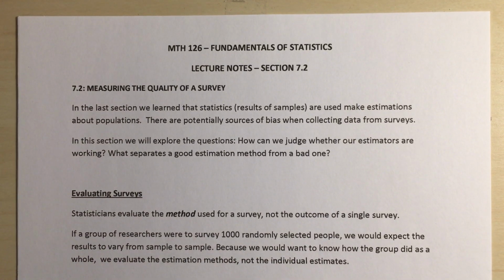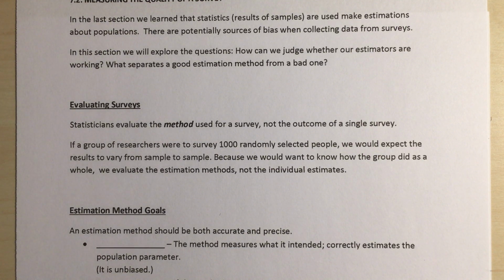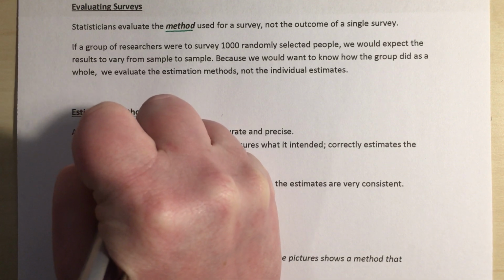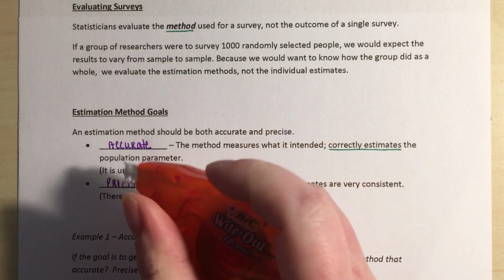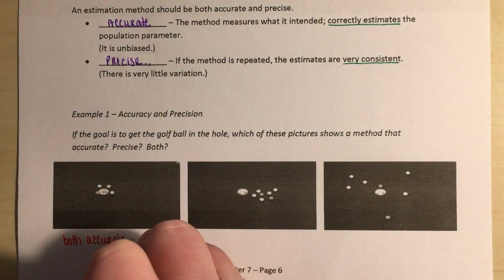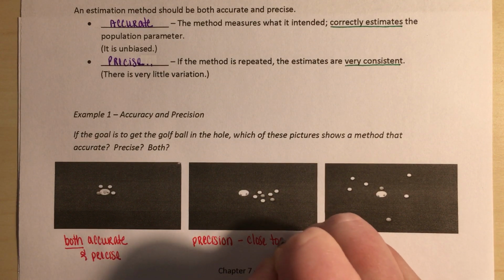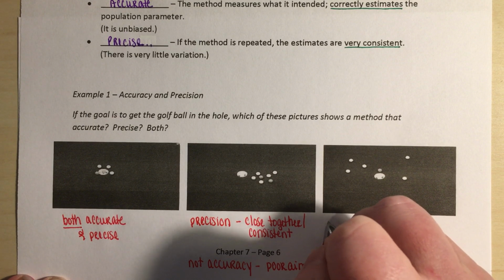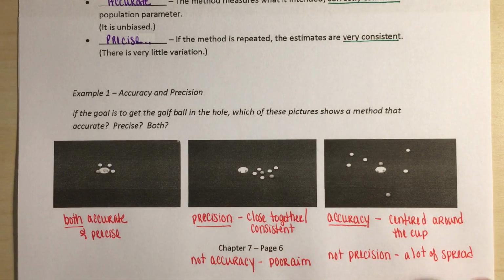Math 126 - Section 7.2: Measuring the Quality of a Survey - Accuracy and Precision